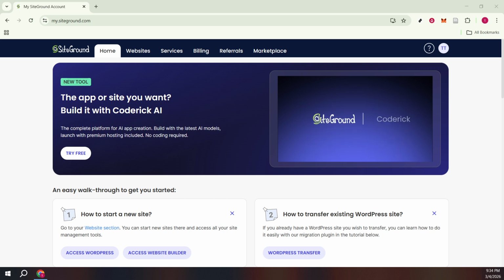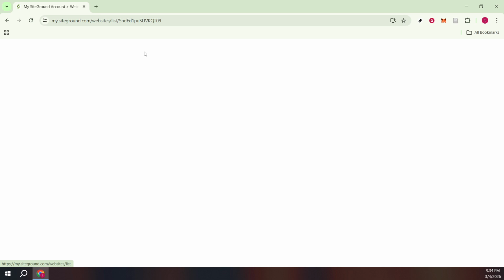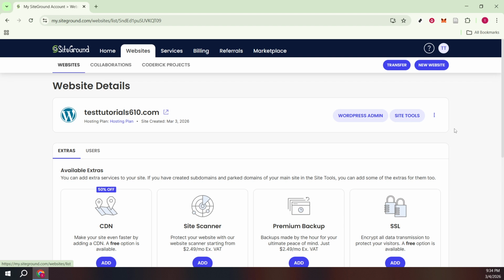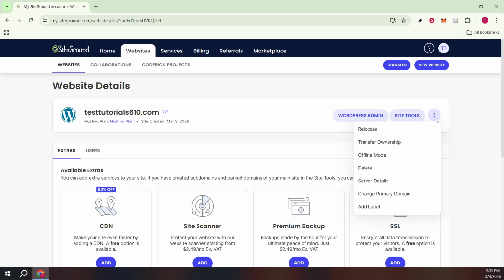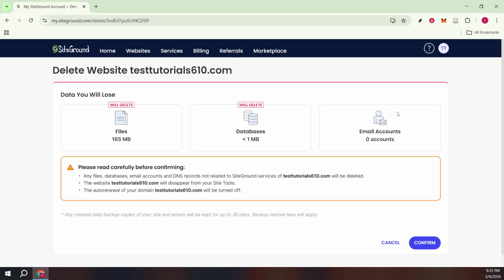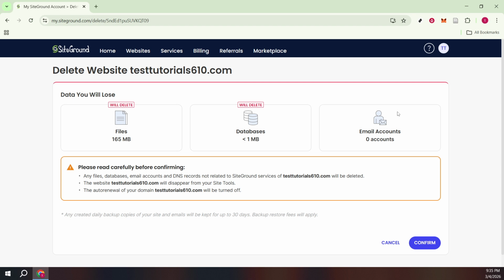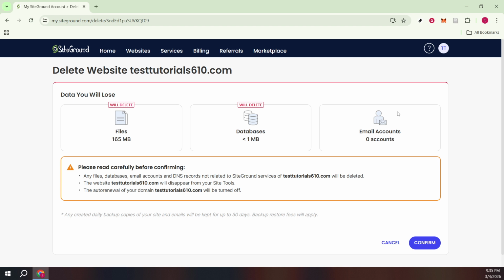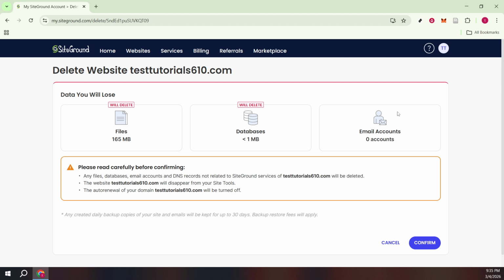How To Delete Website In Siteground [2026 Guide]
How To Delete Website In Siteground